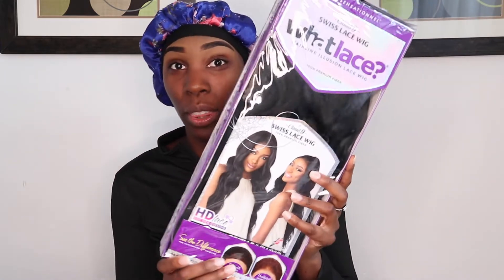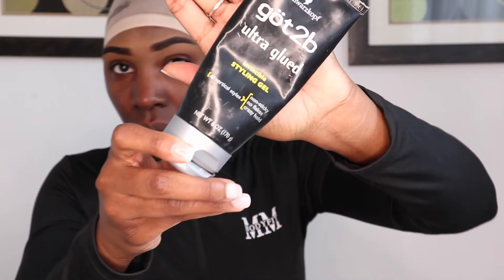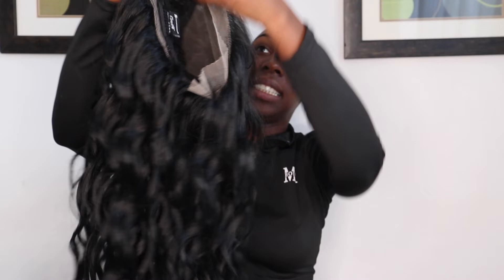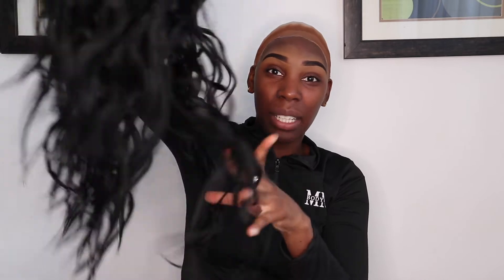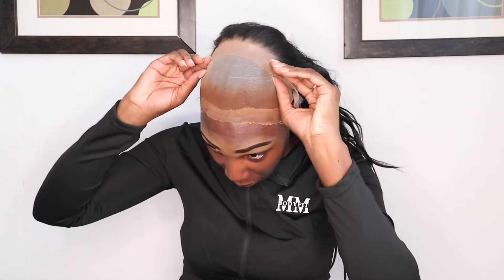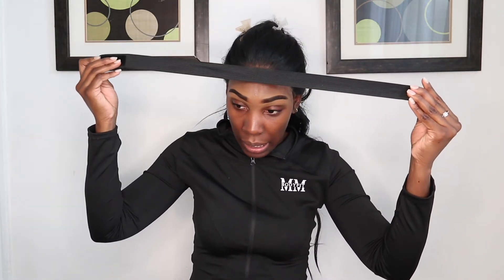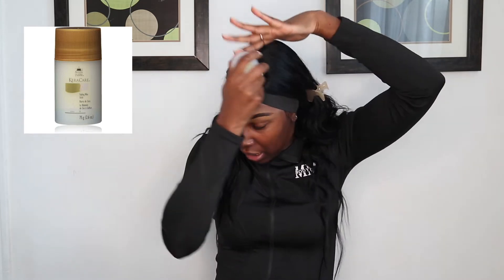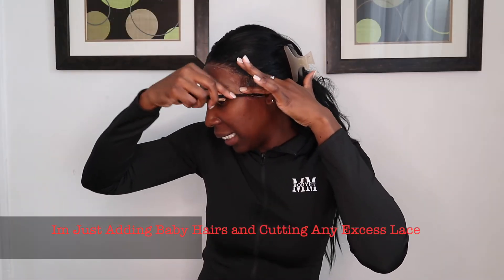SENSATIONAL CLOUD 9 WIG || Amazon Wig || Install + Review || BRE JAHMELLA (( MUST WATCH ))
Hey Faves

Today We Are Doing A Amazon Wig Install & Review, More of These To Come Believe That ! Enjoy

Stay blessed & Remember You a Bad Bleep 🥂

{ About Me }
Name: Brittany 👑
Age: Shh Ill Never Tell ( Gossip Girl ) lol, If u watch the show you will understand ❗️
Height: 5’9
Ethnicity: Bad & Bougie🥂
Location: ATL  🍑

*CAMERA*
Canon EOS M100 Mirrorless

*EDITING*
FINAL CUT PRO
iMOVIE